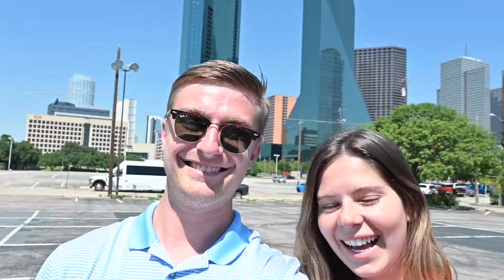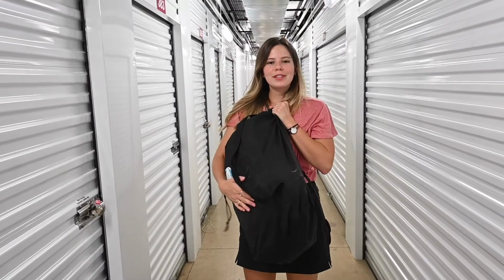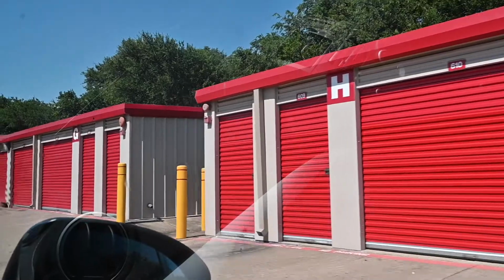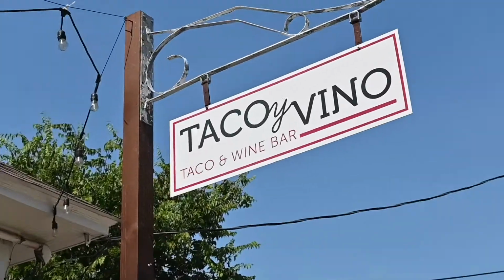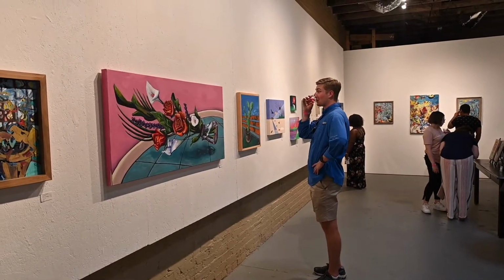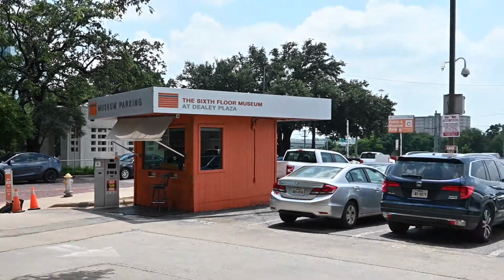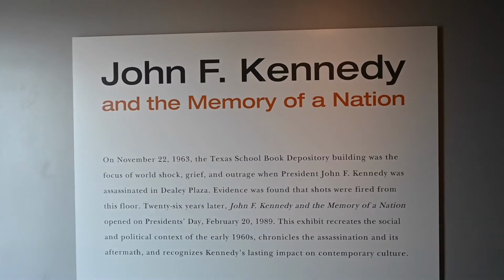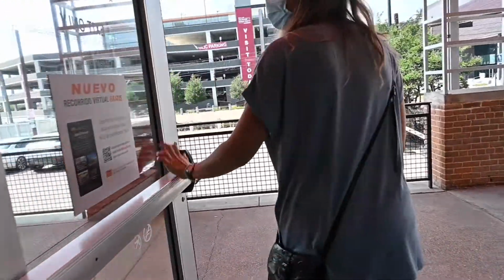DALLAS, TX | This video is a big Dealy🕵🏻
Welcome to Dallas! In this video we’ll be going through some of the awesome and cool things to do in the city. We’ll also be seeing some friendly faces and tackling some errands on the way.

This video features downtown Dallas, Bishop Arts District, Deep Ellum, a Wine Walk, and a major event of American history. Jenna and I have done internships together in Dallas, and I also went to school at the University of Texas at Dallas. So it was an amazing experience getting to go back to the city and do some things we haven’t done before, or haven’t done in a long time :)

OUR GEAR:
Camera (Amazon)
Lens (Amazon)
Drone (Amazon)
Go Pro (Amazon)
Vlog Tripod (Amazon)
Microphone (Amazon)
SD Cards (Amazon)
Backpack (Amazon)
Big Tripod (Amazon)
Car Adapter (Amazon)
Roofnest Condor (newer version) (Amazon)
Malone crossbars (Amazon)